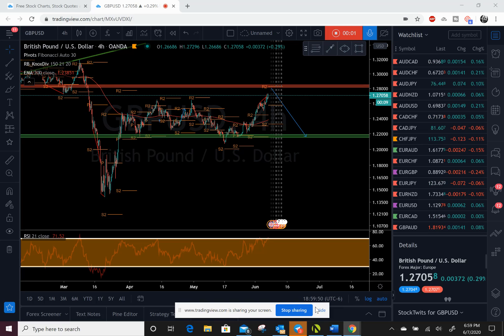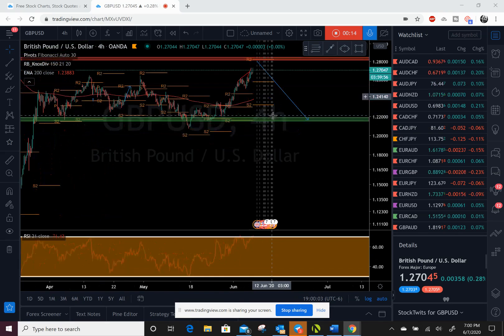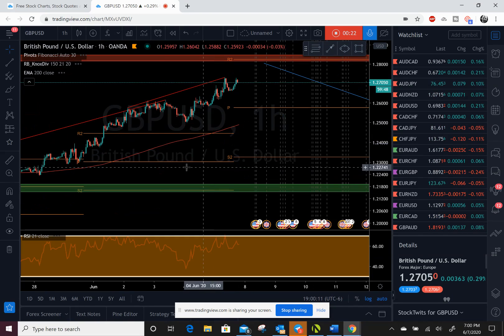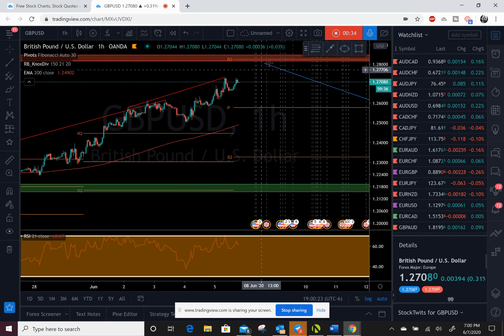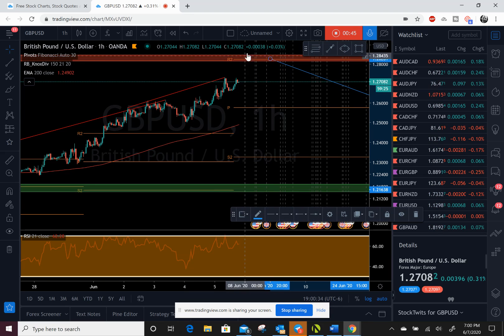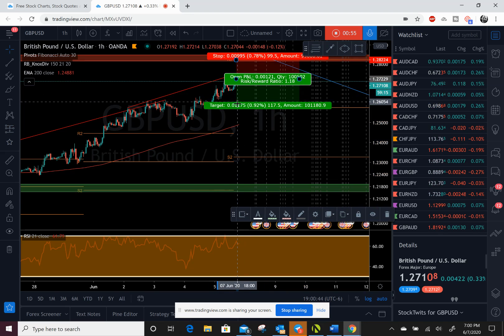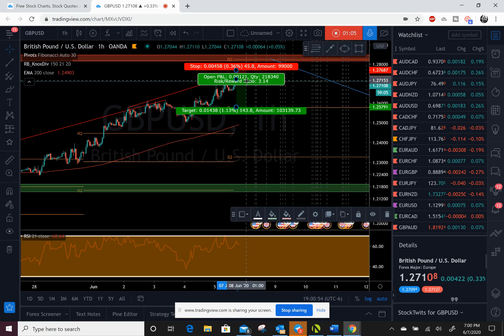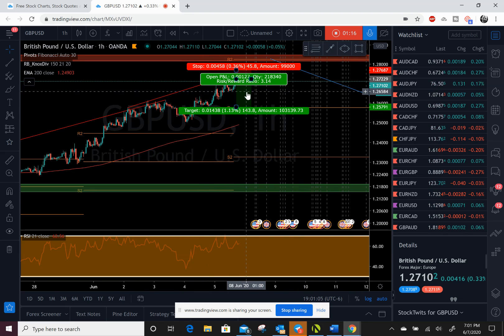GBPUSD Has price double topped?